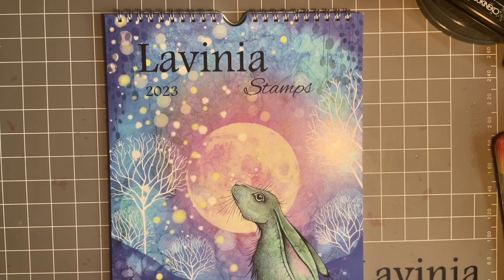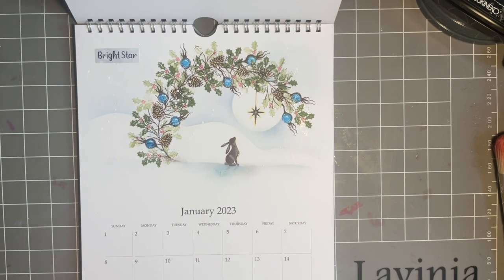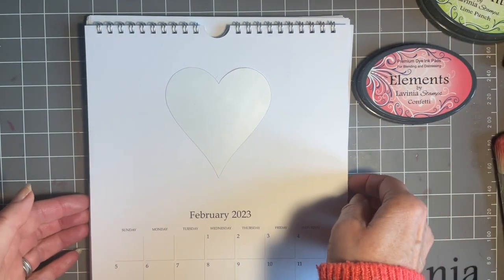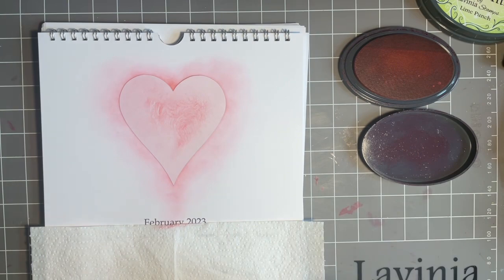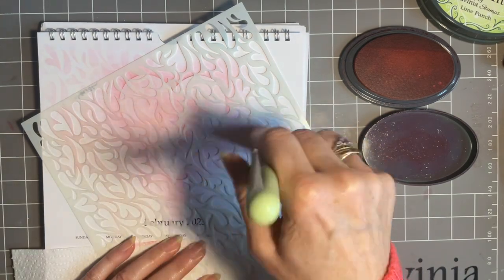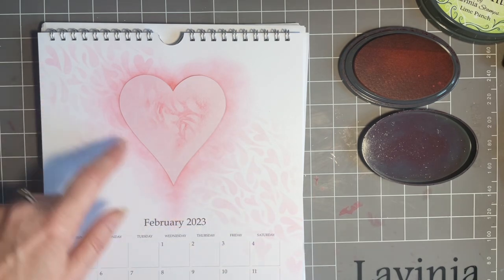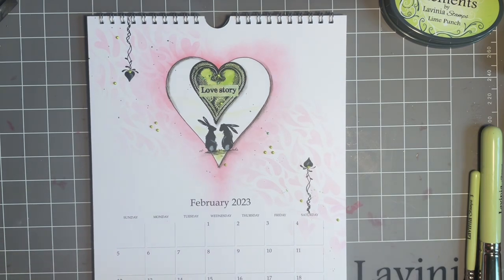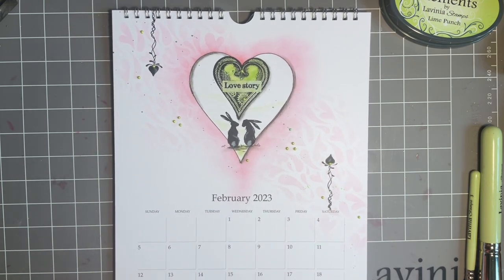Technique Tuesday, A February Love Story by Jo Rice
Technique Tuesday With A February Love Story In Our Calendar by Jo Rice

Hi everyone, Jo here from the design team.
Thanks so much for joining me today where we are going to have a little look at our fabulous Lavinia Calendars.
   These are A4 size with gorgeous 330gsm card stock pages, so you can craete your own artwork and have lots of fun using various mediums.
  Today we are going to look at a romantic design for February using one of our sticker stencils.
Then adding some stencil work, some stamping and finally some finishing touches.

So plump up your pillow, relax and enjoy

Hugs
Jo x

Products Used.

Stamps
Heart, small- New

Jo xxx